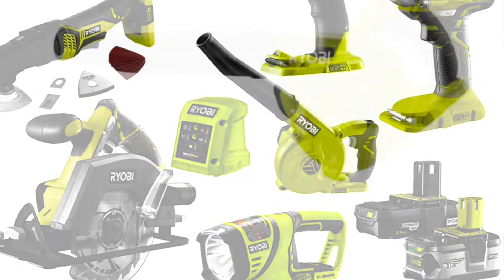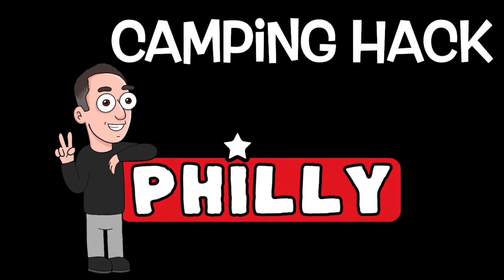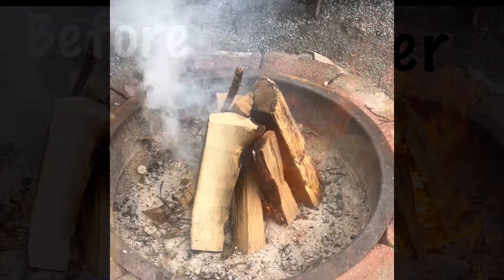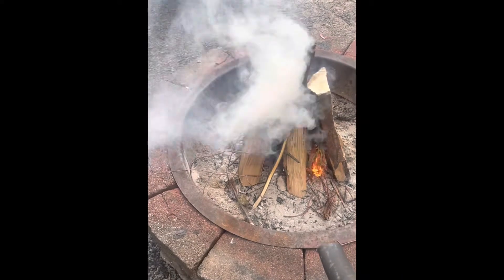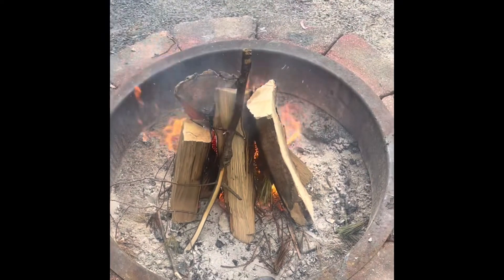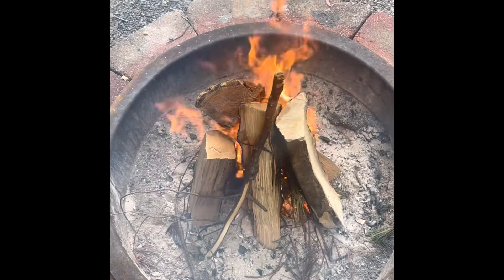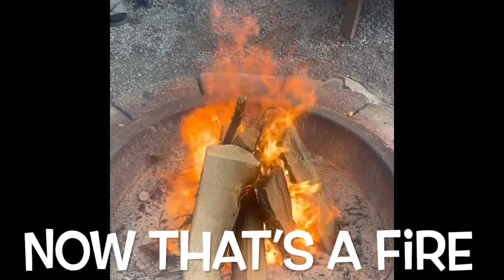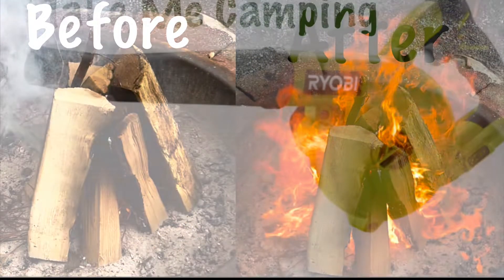Camp Fire Blower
Camp fire blower or campfire blower is a how to video.  Do it yourself fire enhancement video. While camping up the Pocono Mountains in Pennsylvania, we used a shop blower to help our campfire grow. ￼